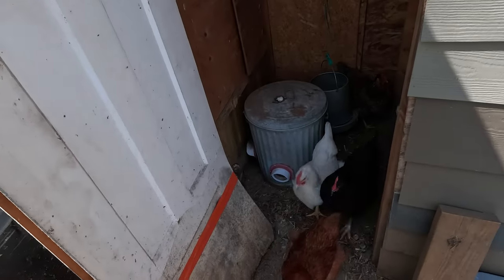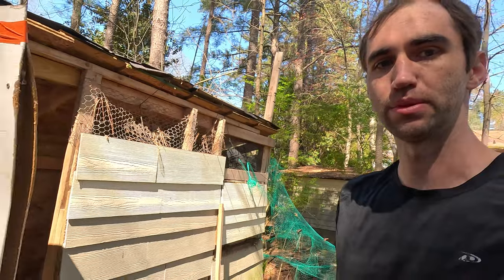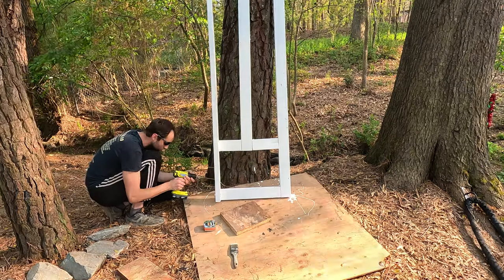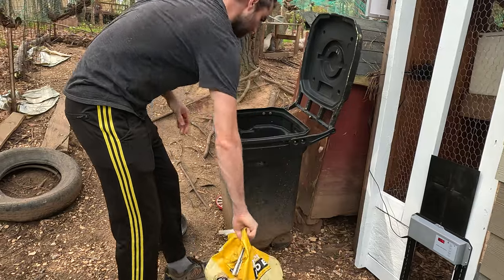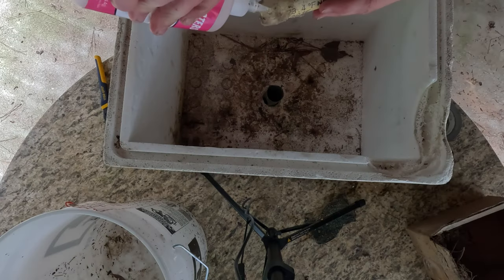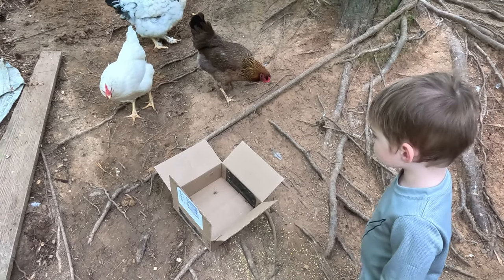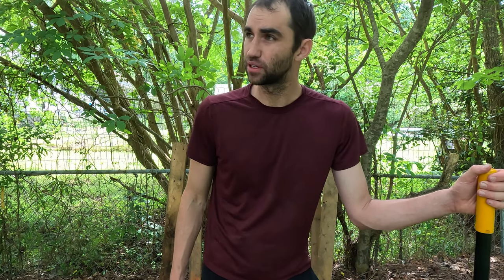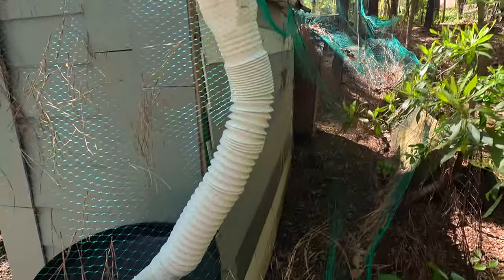EZ-Mode Chicken Life | Automation for Chicken food, water, and their door!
Chickens are great, but did you know that you also have to do stuff to keep them alive like give them food??  Ridiculous!  Let's turn on autopilot and make it so that we need to check on the chickens as little as humanly possible by providing them ongoing sources of food, water, and letting them in and out every day automatically.

If you're interested in related channels, check out some of the other stuff I do, below: